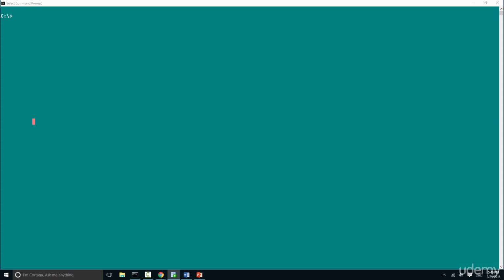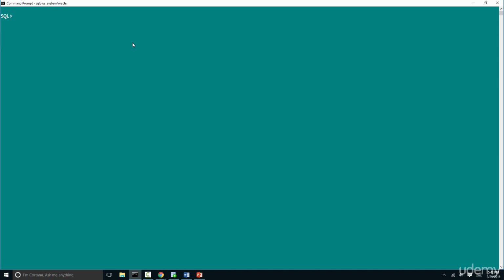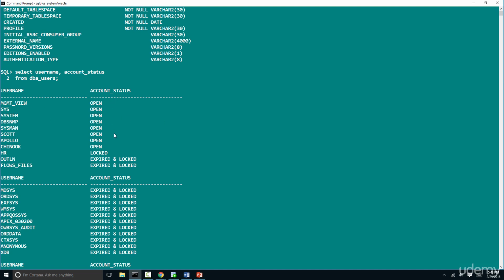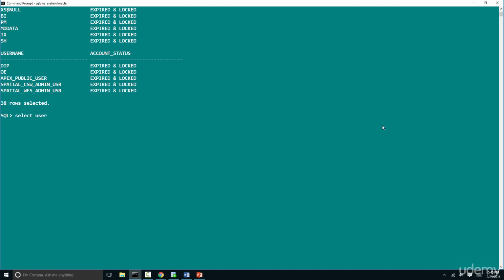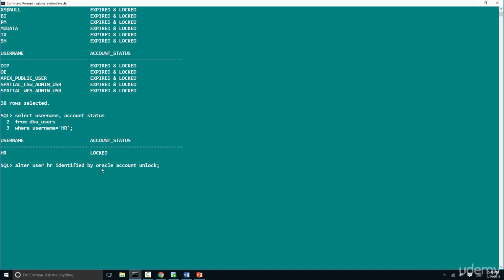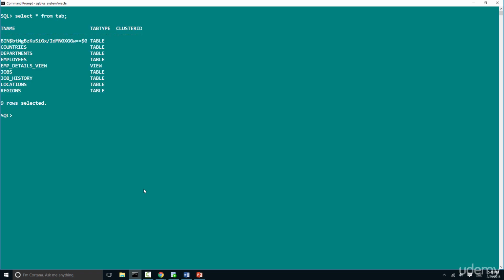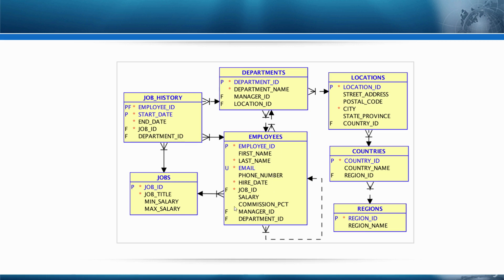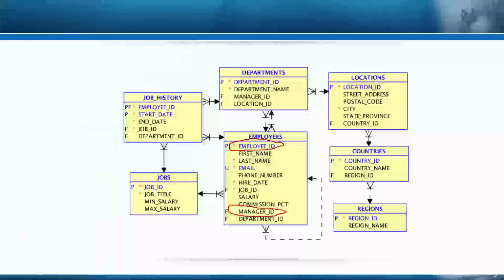Sample Schema Explanation in Oracle SQL for Analysis and Reporting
In this training video, we'll look at Sample Schema  in Oracle SQL for Analysis and Reporting